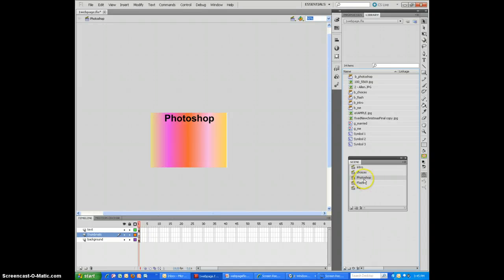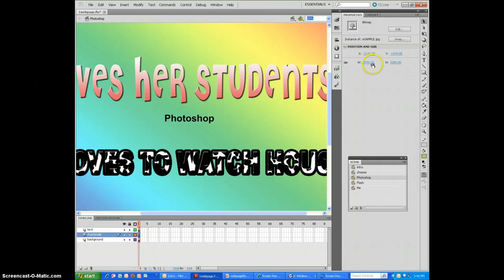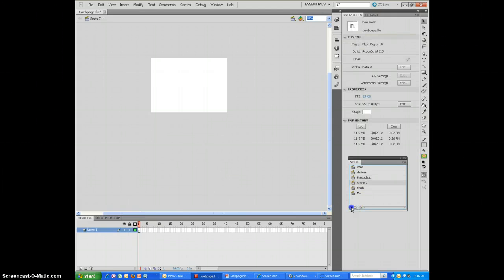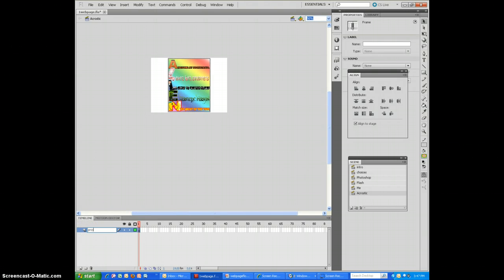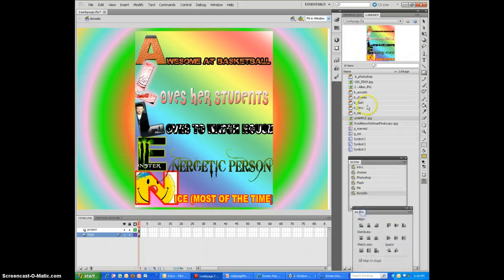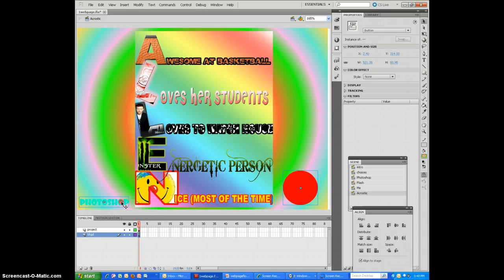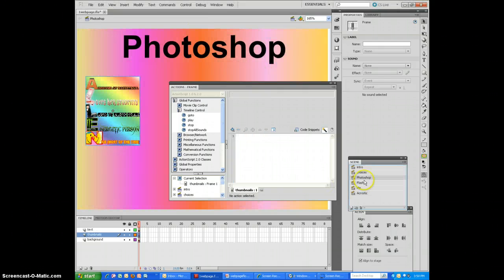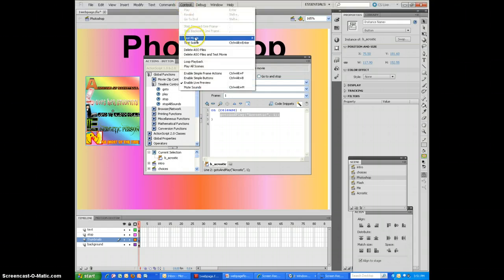Flash Webpage Tutorial part 3